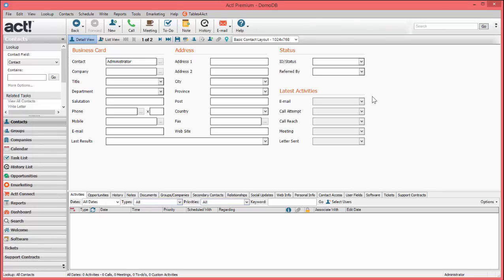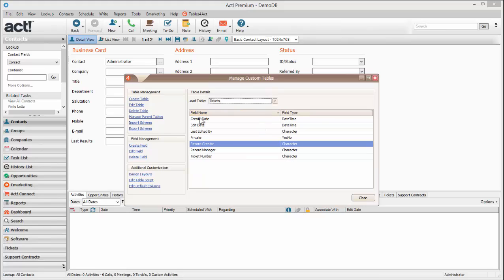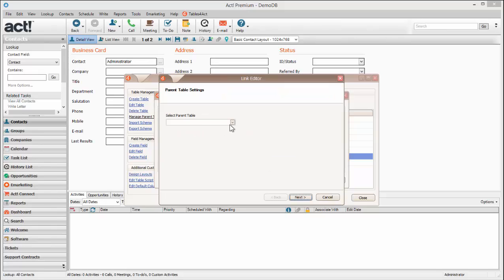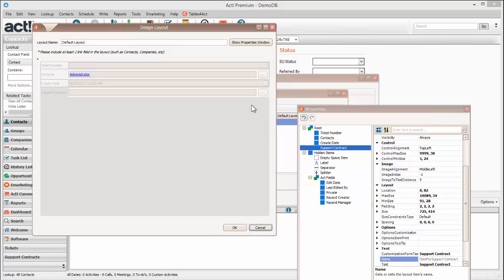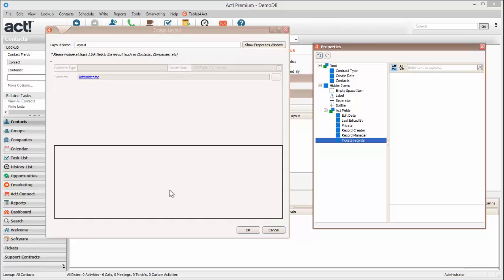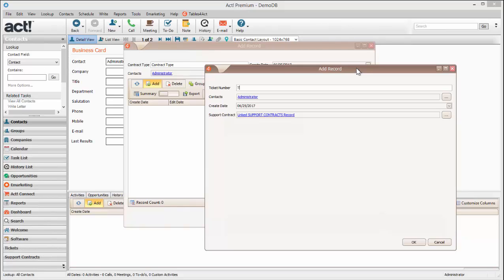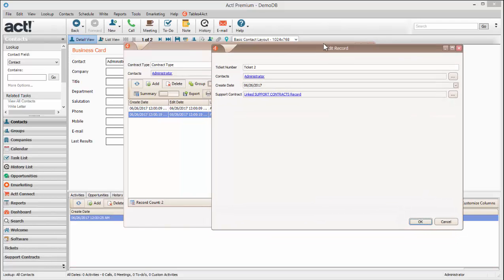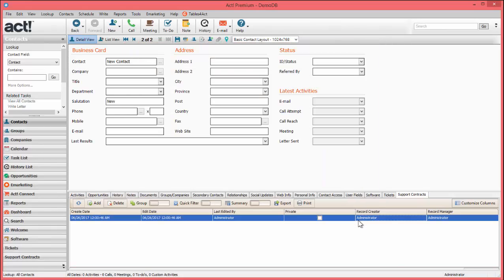Tables4Act - Creating Parent Links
Create Parent/Child relationship
1. Click Tables4Act - Manage Custom Tables
2. From the Load Table dropdown, select the table which will be the child table.
3. Create a character field in this table with at least 36 characters which will be used to link the child and parent tables together. It is usually best to name this field the same as the parent table.
4. Click Manage Parent Tables from the Table Management section.
5. Click Add Parent Link.
6. Select the Parent Table from the dropdown and click Next.
7. Select the Link field created in step #3 from the list.  And click Next to create the relationship.
8. Add this newly created field to the child table layout.
9. Once the relationship is created, a new field will be available in the layout editor for the parent table in the format “CHILD_TABLE_NAME Records”. Once added to the layout, this will display a list of all linked child records.